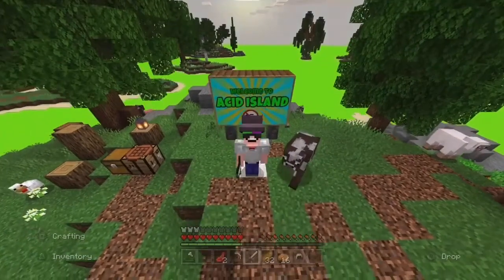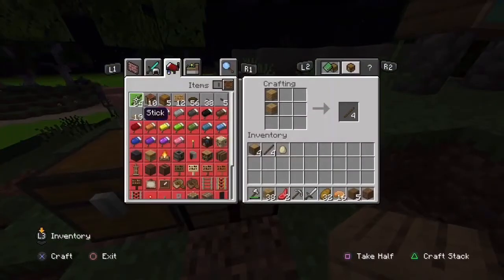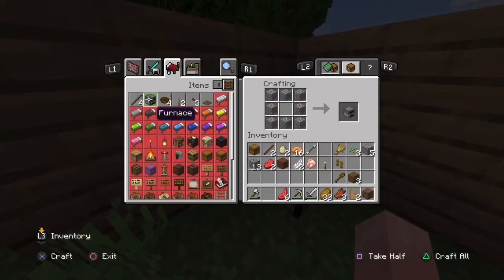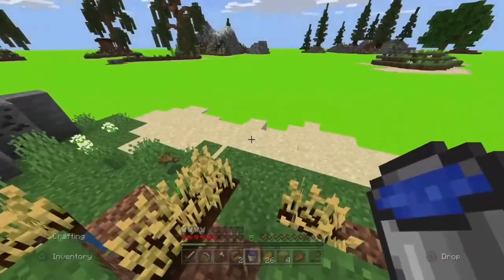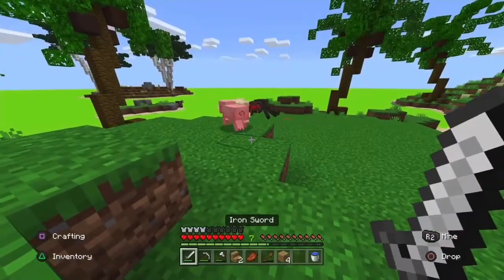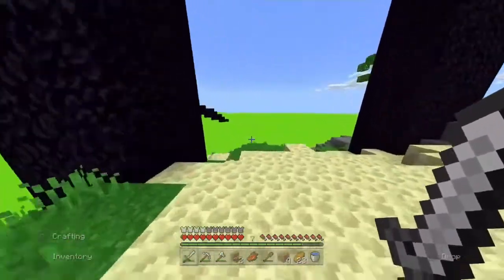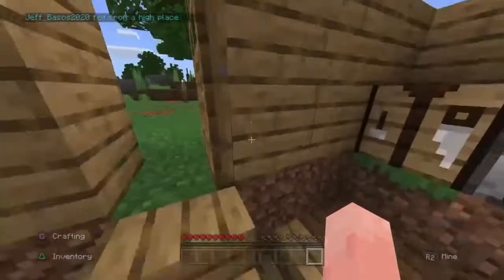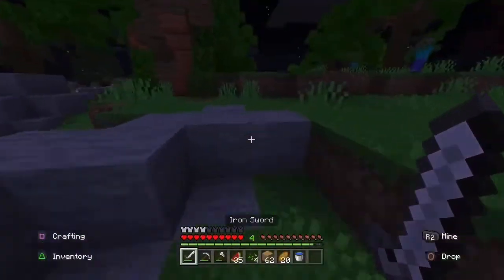Acid island episode one